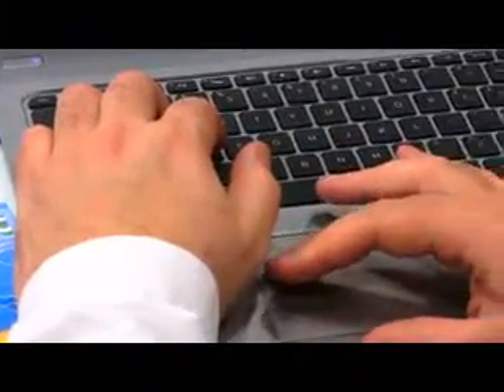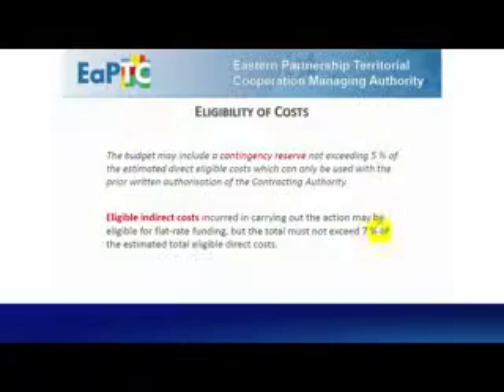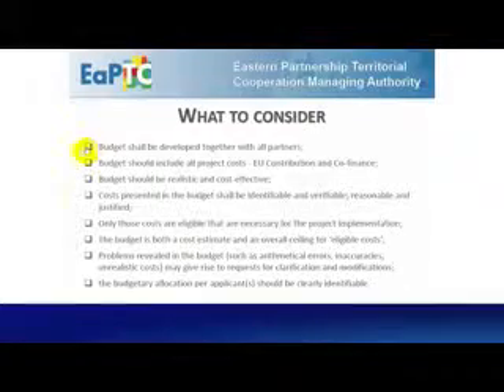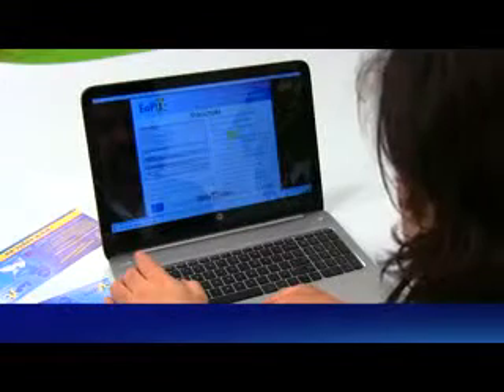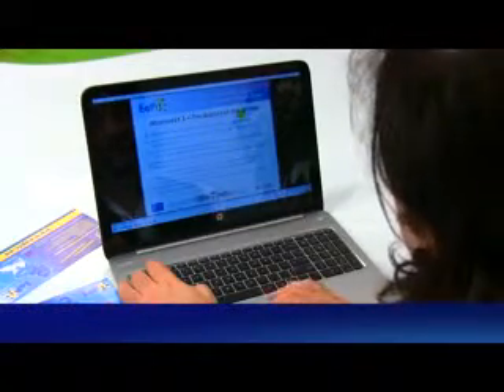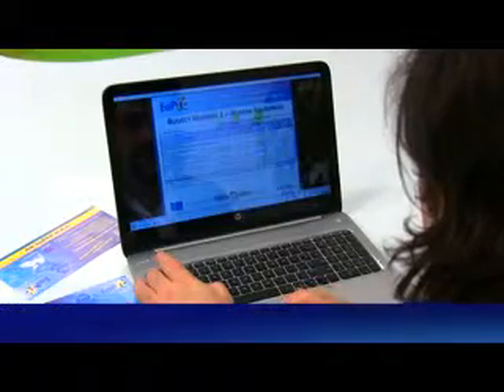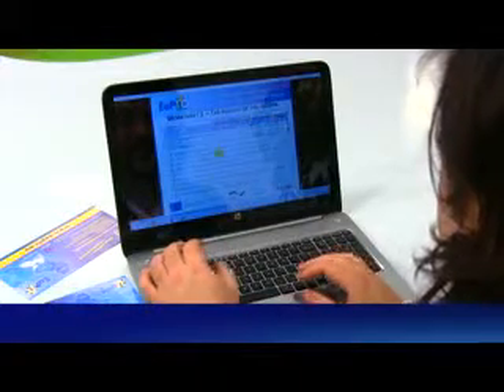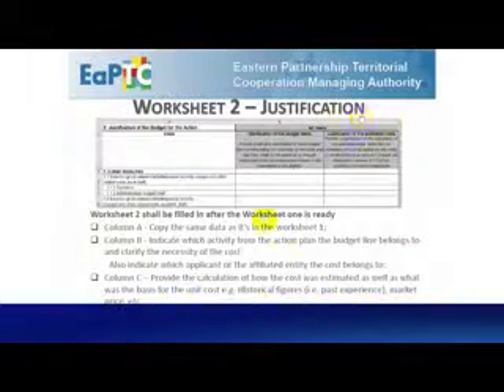Walk-through Budget Form EaPTC programme - Armenian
EaPTC Support Programme Capacity Building Key Expert  Lorenzo Nava  demonstrates a walk-through the budget form in order to apply for a grant from the Eastern Partnership Territorial Cooperation Support Programme.  Subtitles in Armenian.

 The Programme is funded by the European Union. : Programme is implemented by the Altair Asesores-led Consortium.
The content of this video is the sole responsibility of the Altair Asesores-led consortium and can in no way be taken to reflect the views of the European Union.